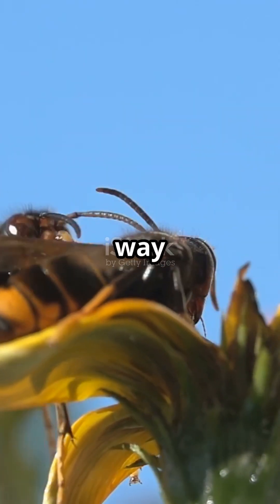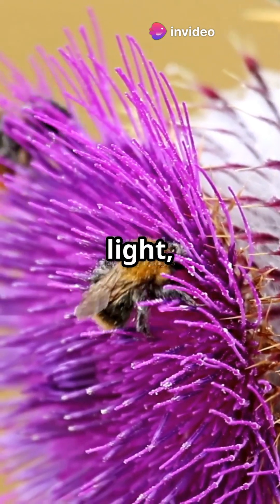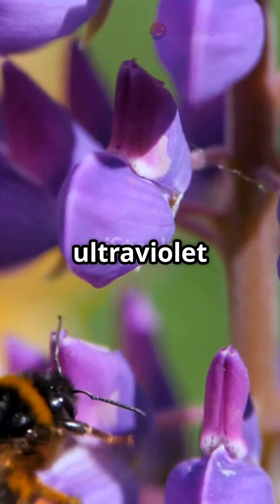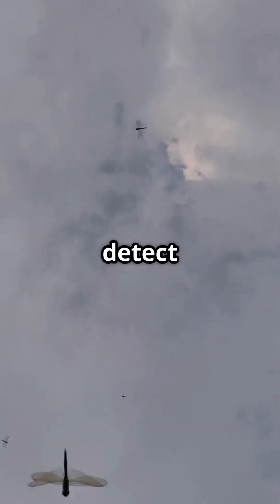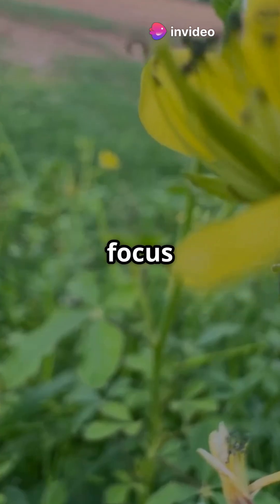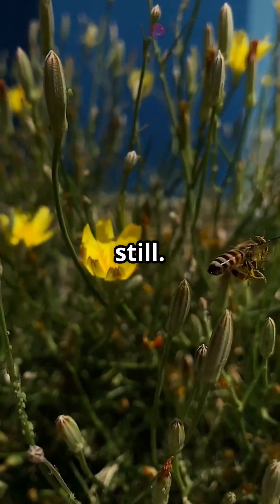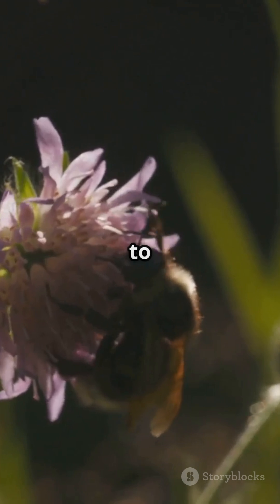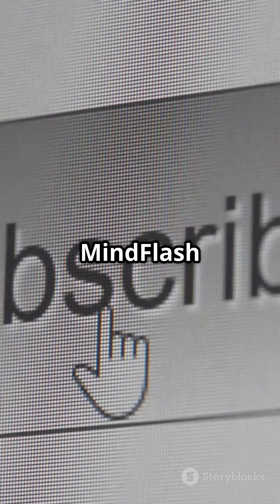How Bees See the World.